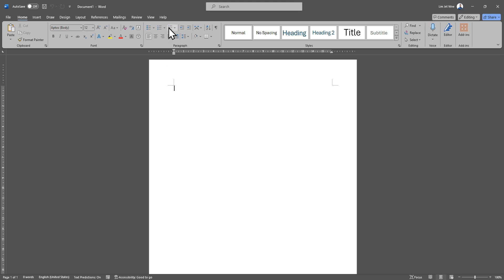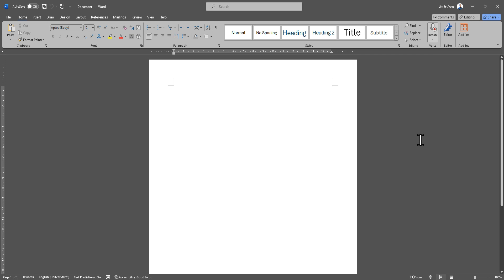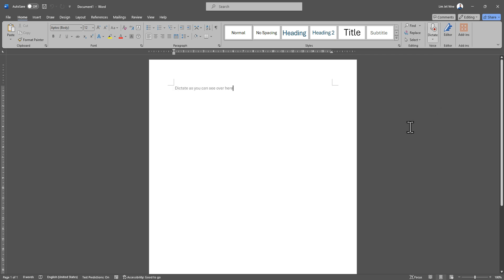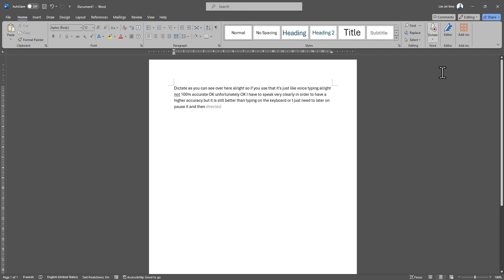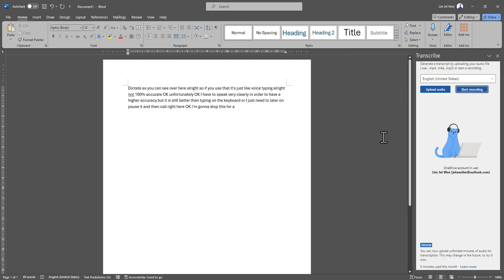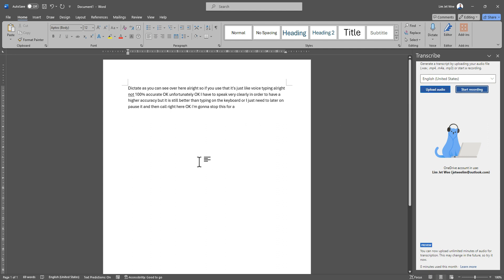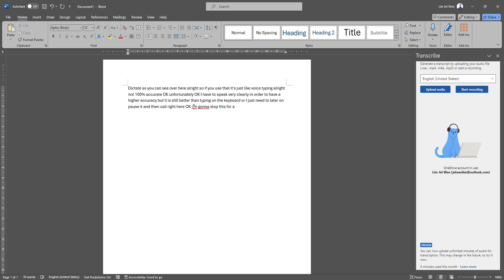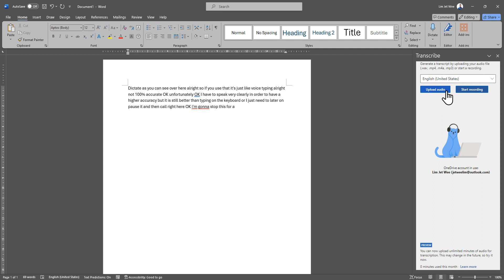Ms Word ~ Dictate And Transcribe Feature